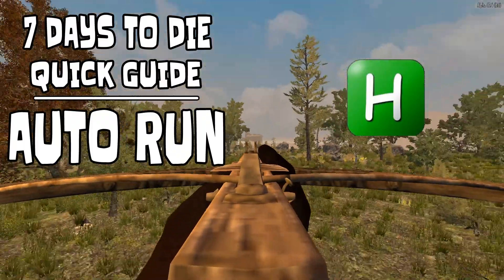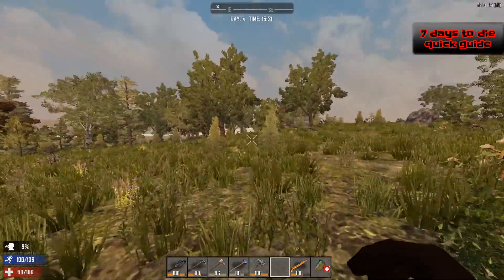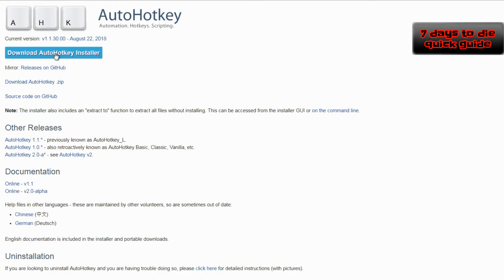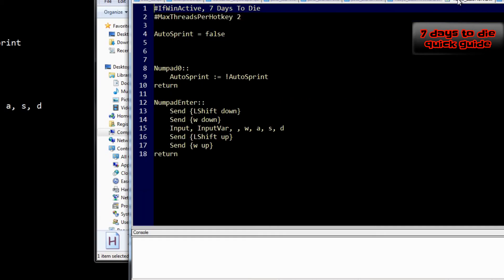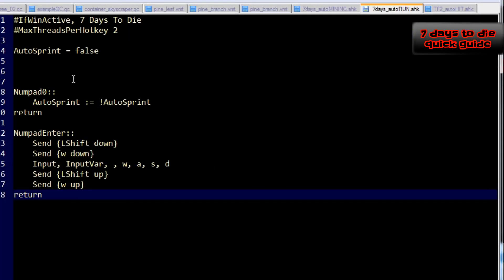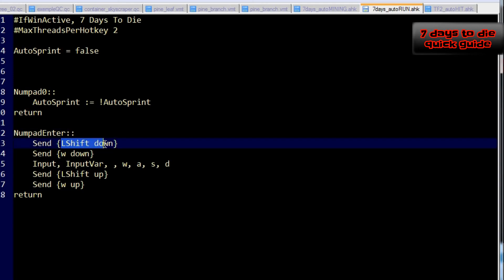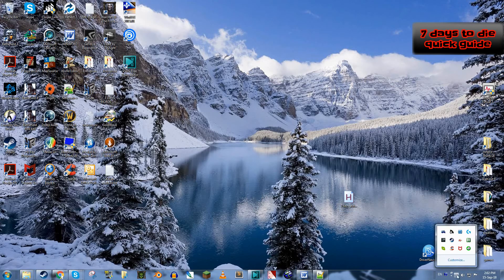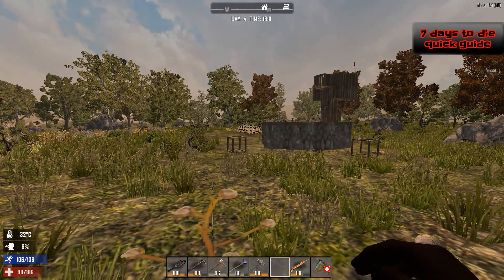7 Days to Die - Quick Guide #2 [AUTO RUN]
In this video, how to run without pressing keys.